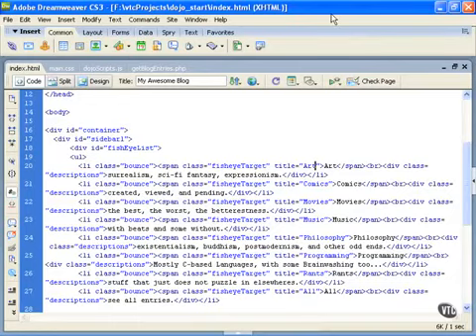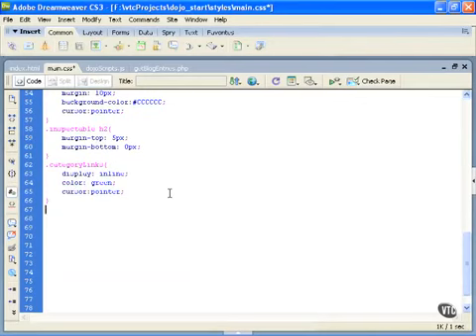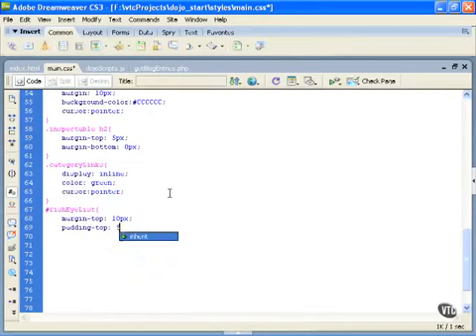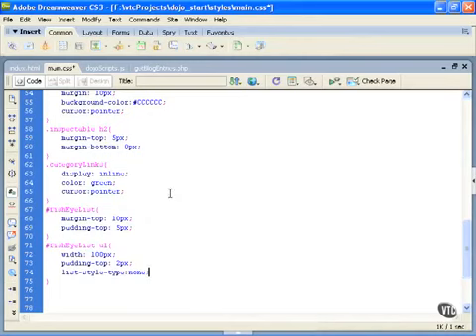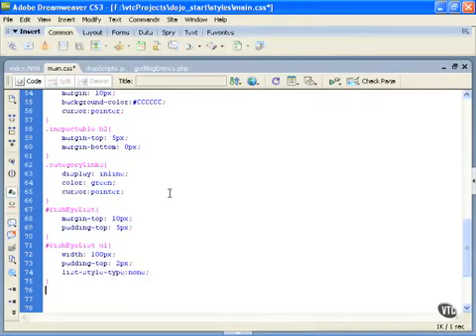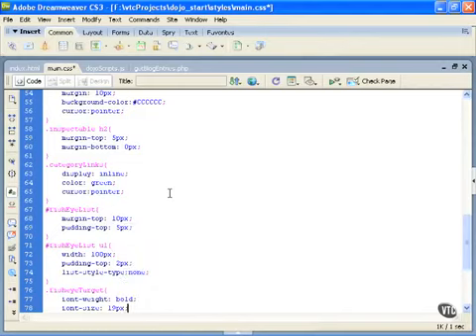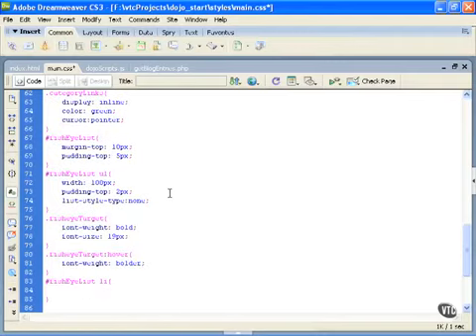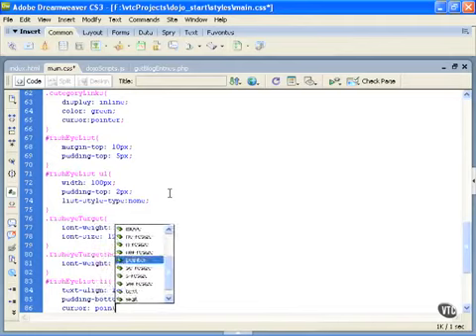Javascript Libraries Tutorial 2 FisheyeLite pt 2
This is part one of Javascript Programming. If you've been wanting to learn Javascript, this will help you get a quick head start. We'll cover the very basics and get you prepared for part 2 which will teach you to use jQuery to do some fun stuff to your web page in real time!

Learning Javascript (or learning programming of any kind) can feel a bit uncomfortable at first, but I promise it will come quickly.